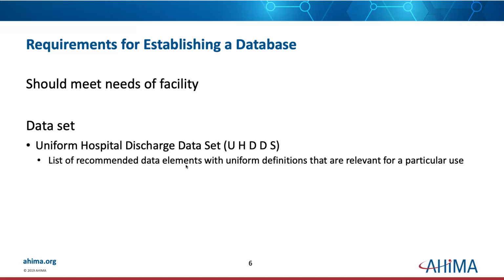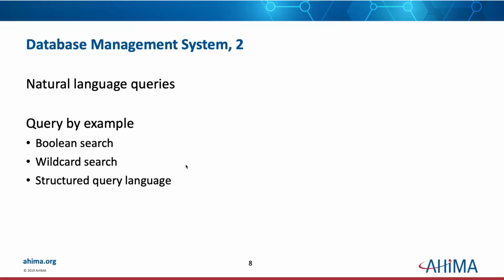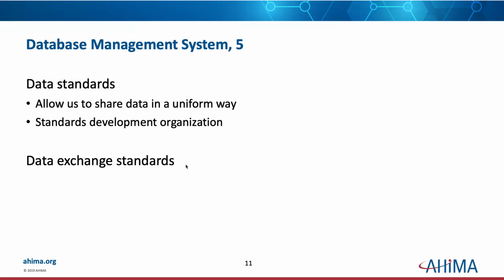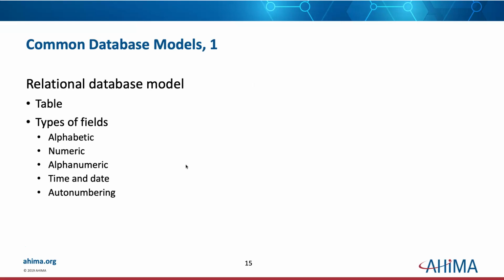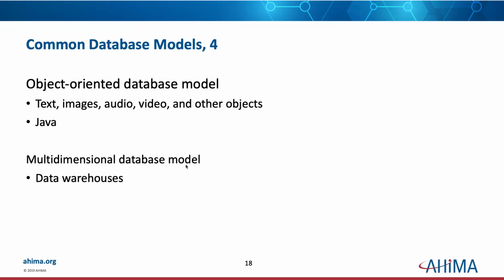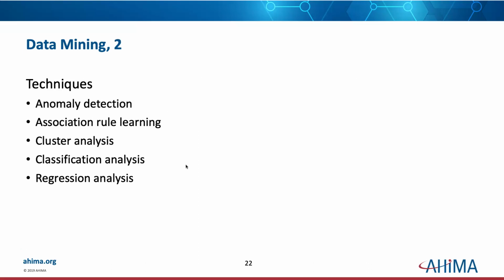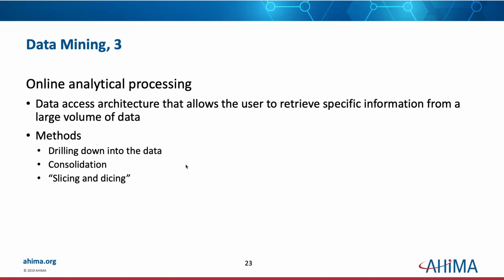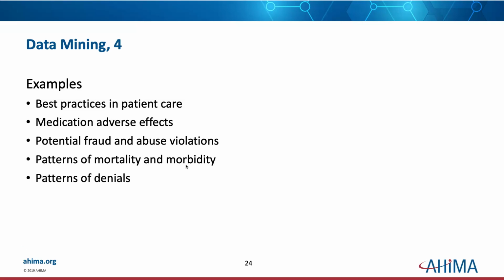HIT 352 Chapter 3 Lecture Video